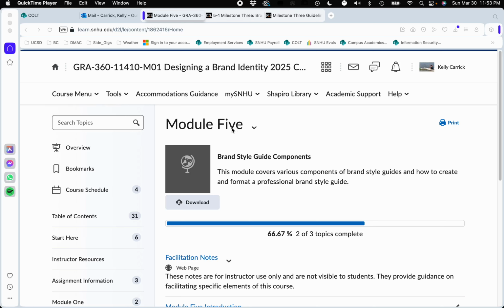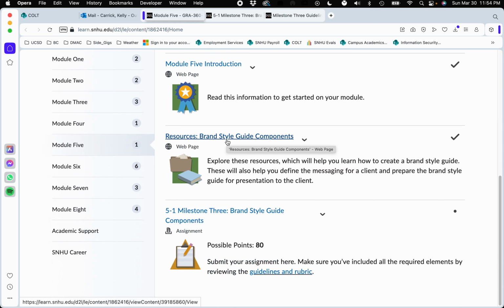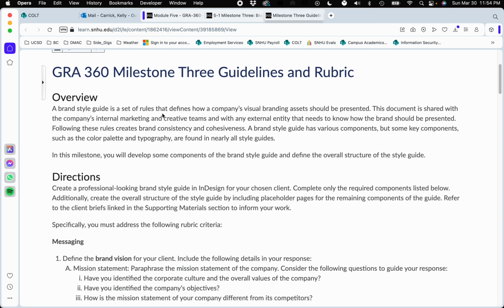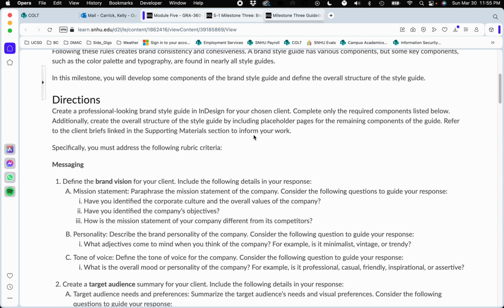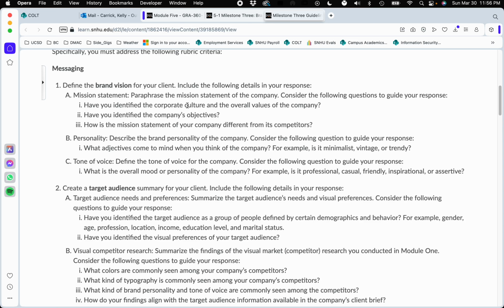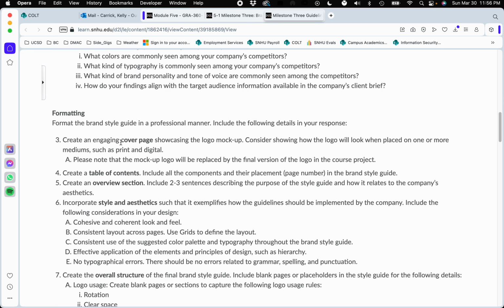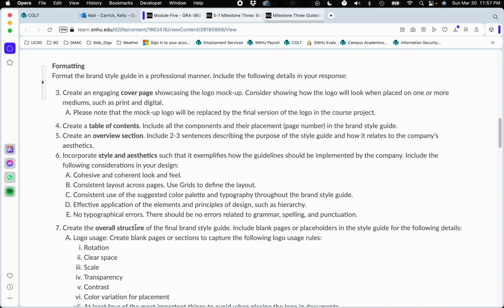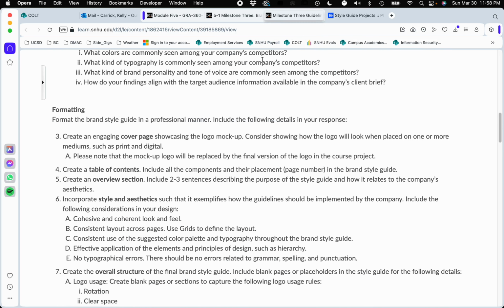GRA-360- Designing a Brand Identity - Week 5